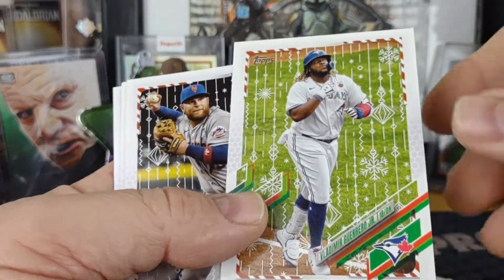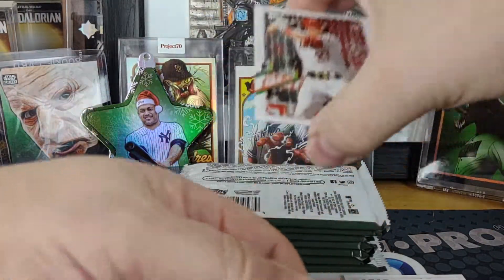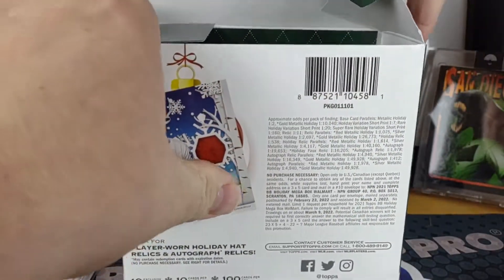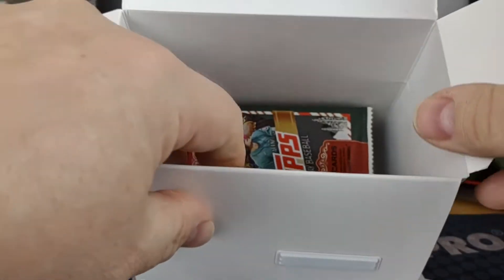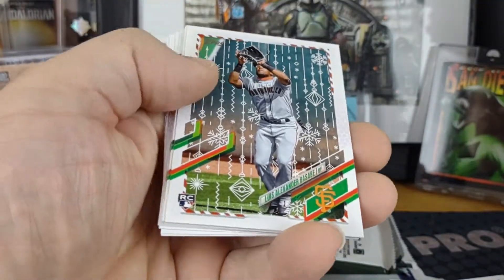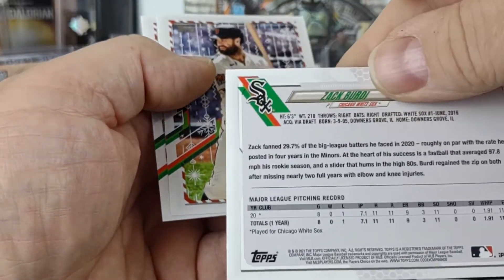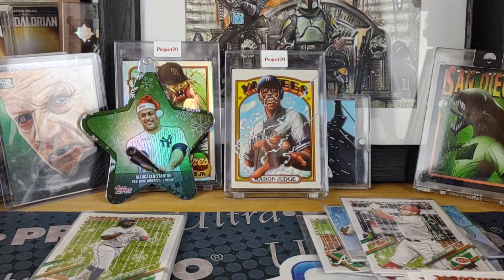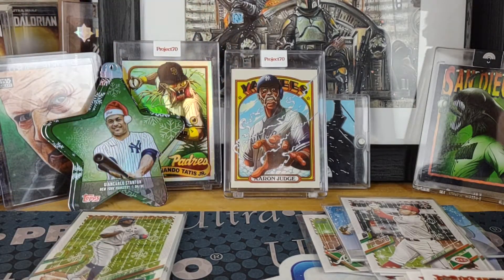2021 Topps Holiday Baseball Dual Mega Box Break - Can I pull an SSSP?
Found some of the new retail release of the 2021 Topps Holiday Baseball release. How many SP's can I pull from both boxes?